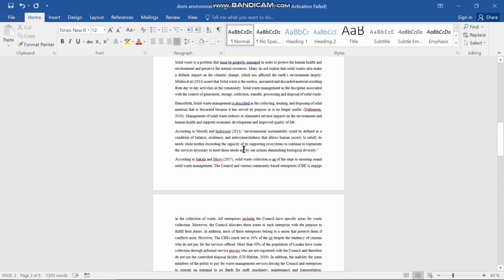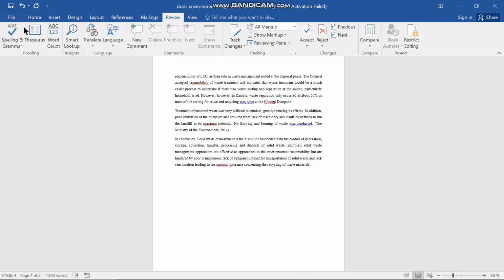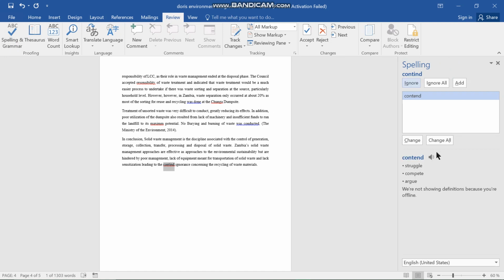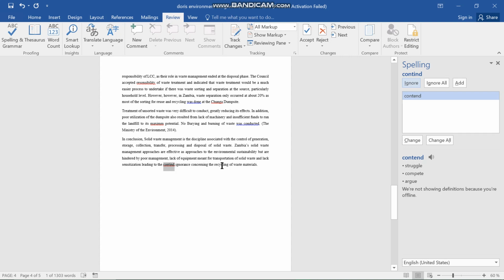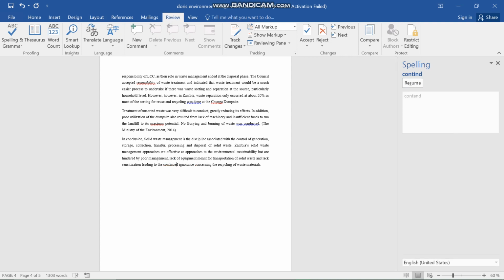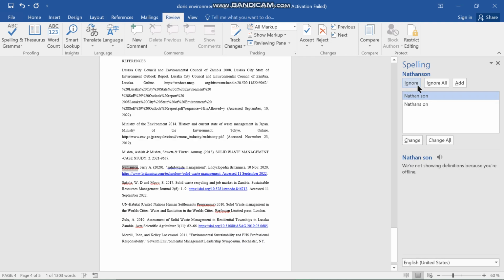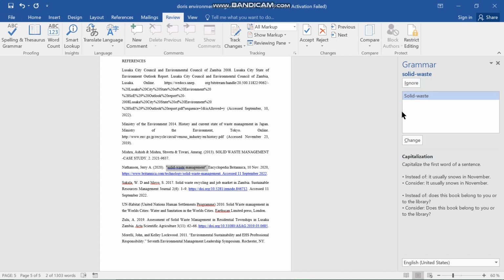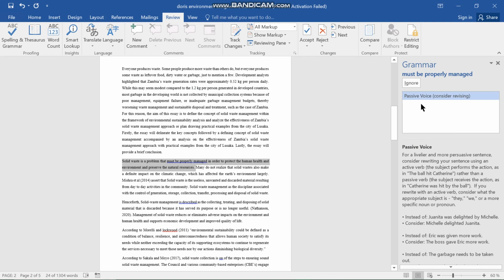Lesson 18: Spelling check and Grammar Check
This video shows you how to Do spell checks and Grammar checks